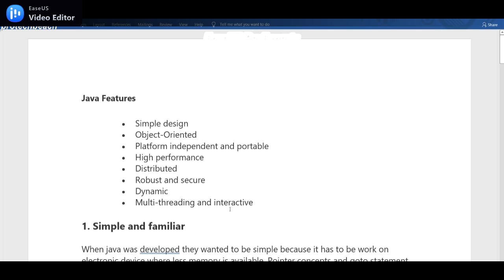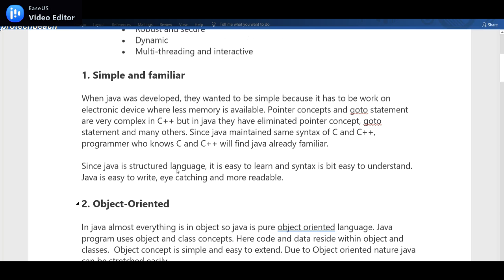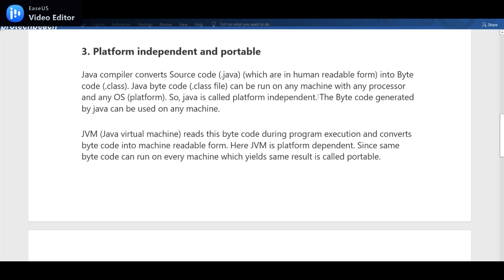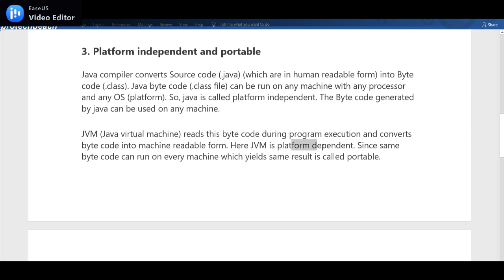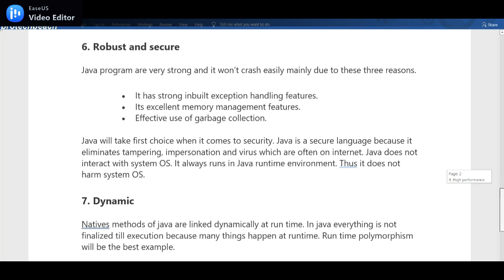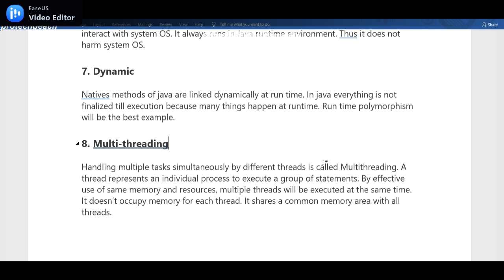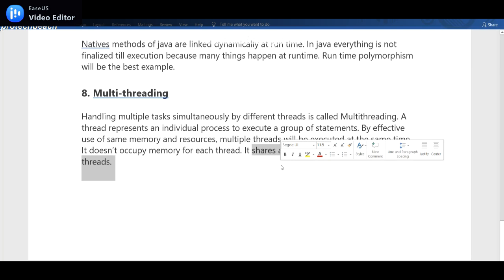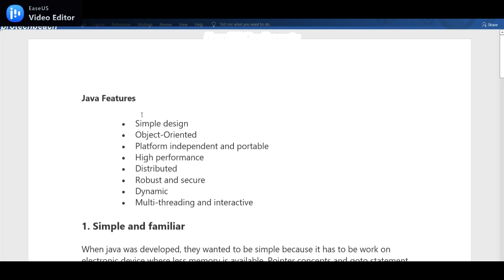Java Features | Java program | Java Interview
This video brief about java feature specially for  java interview.